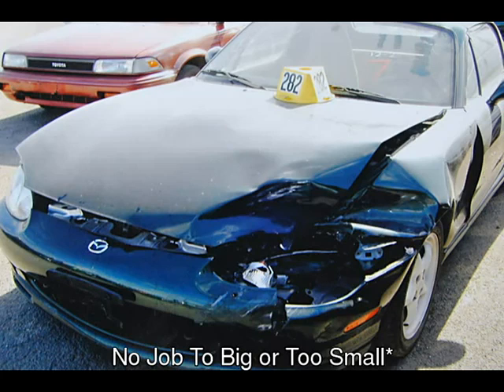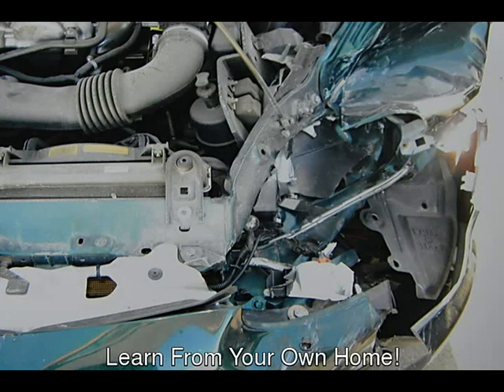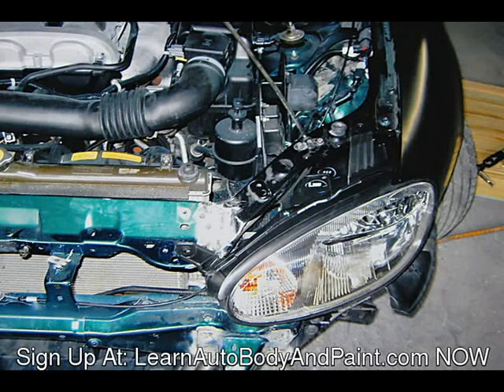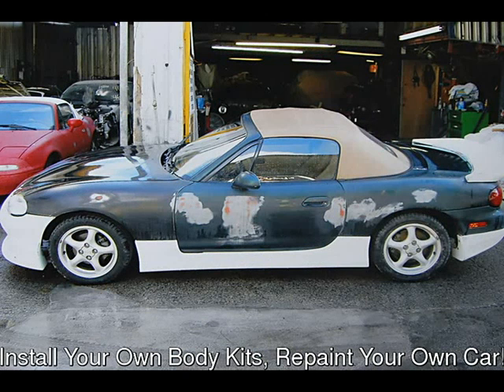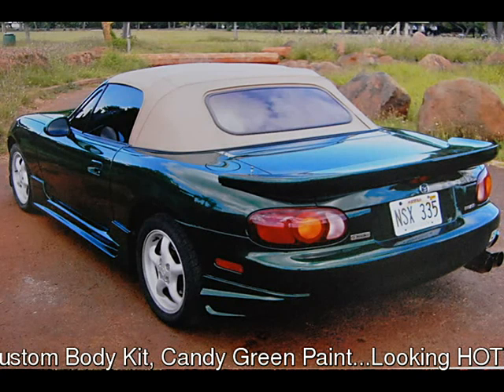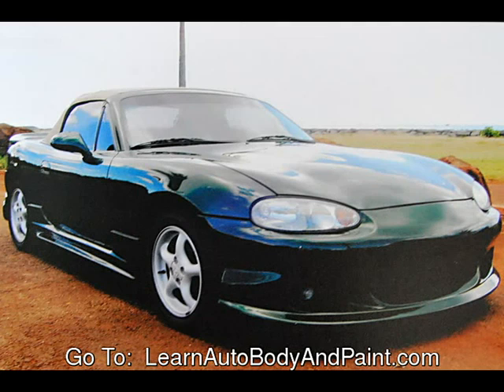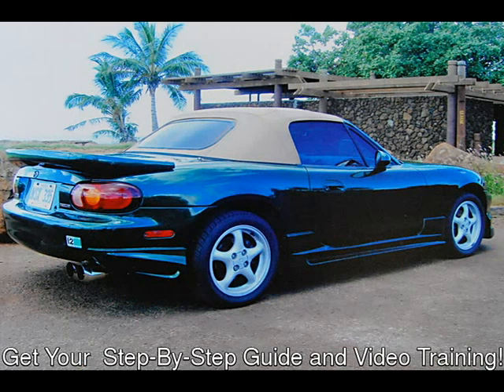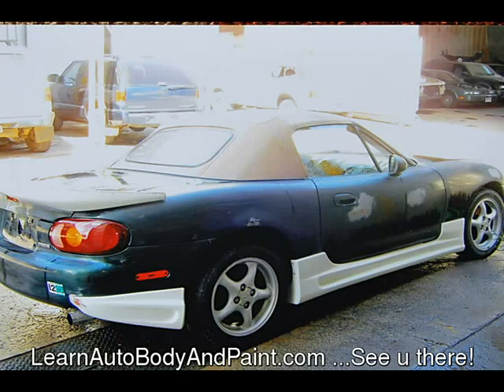How To Paint a Car - Auto Painting Tips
Get Your FREE Car Flippers Guide Here and Learn How To Buy and Sell Used Cars For Fast Extra Cash

Get F1 Now and take your car flipping business to the next level!

Learn More How You Can Get A Dealer License To Buy And Sell Cars For Profit.